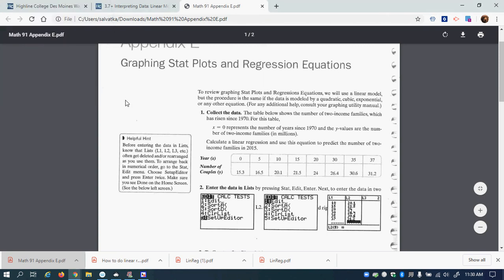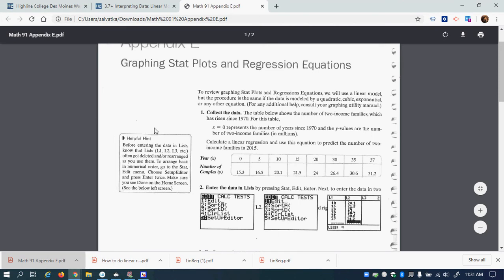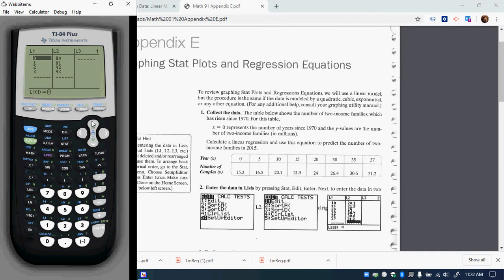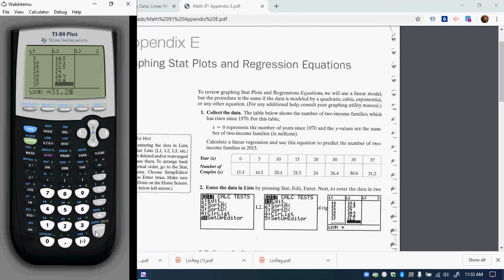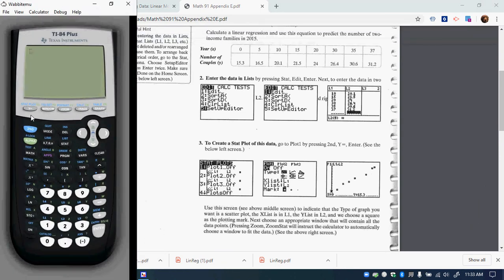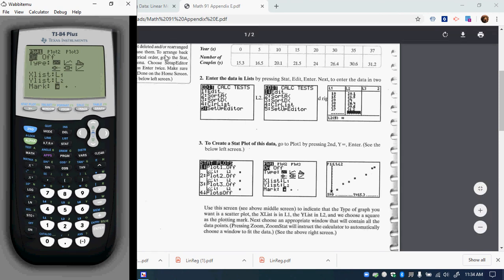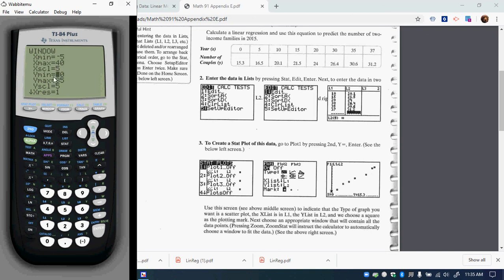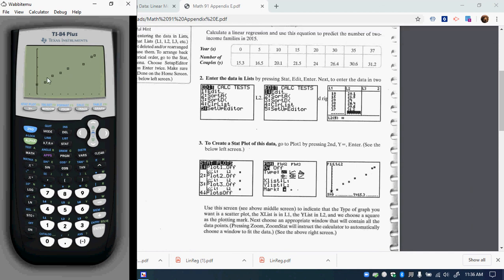3 7+ how to setup you ti to do linear regression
Explaining how to setup your ti-84 calculator to do linear regression.